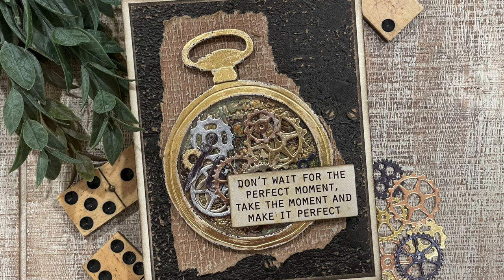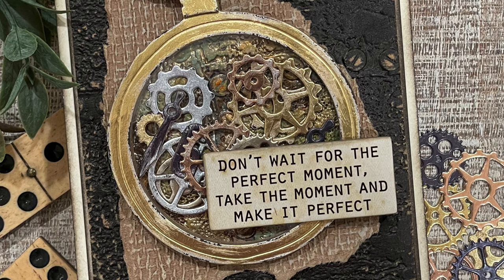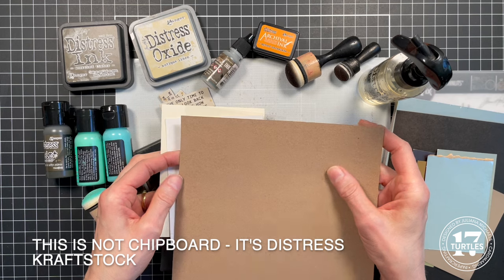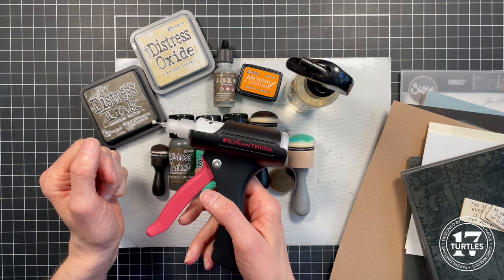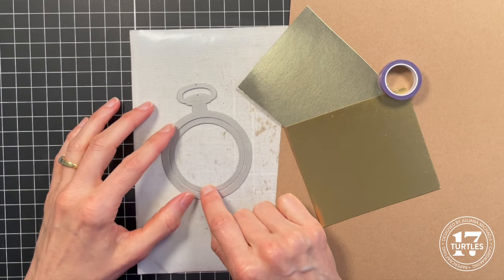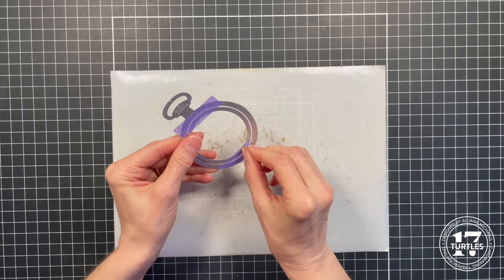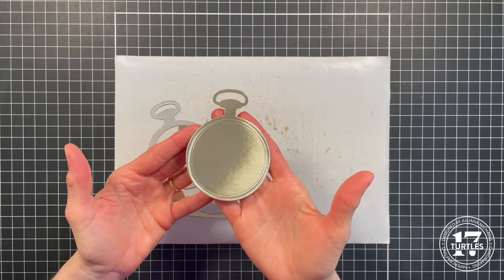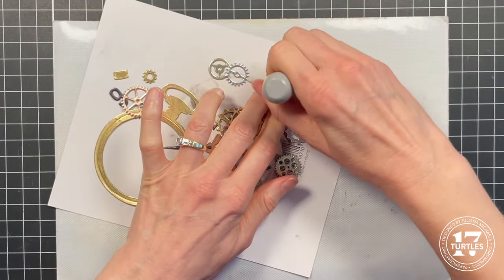It's Time To Shake It Up | Shake Up Your Die Cutting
In this video it's time to shake up your die cutting and create a shaker card using the Tim Holtz Vault Watch Gears Die Set. This video is packed with techniques and tips as well as step by step details on how to create every element of this card. There is also a bonus card idea as well!

SUPPLIES:  When you shop through the links below, it supports me and I really appreciate that so very much!
🖤 TIM HOLTZ VAULT 2 BUNDLE 🖤

• Tim Holtz Distress Archival Ink Pads Mini Kit 1

• Tim Holtz Distress Archival Ink Pads Mini Kit 3

• Tim Holtz Distress Tiny Ink Blending Tool and Replacement Foam Bundle

• Tim Holtz Mini Ink Blending Tool and Replacement Foam Bundle

• Tim Holtz Replacement NonStick Mat for the Glass Media Mat

SHARING IS CARING:
Sharing my videos or recommending my channel to a crafty friend is also very much appreciated!